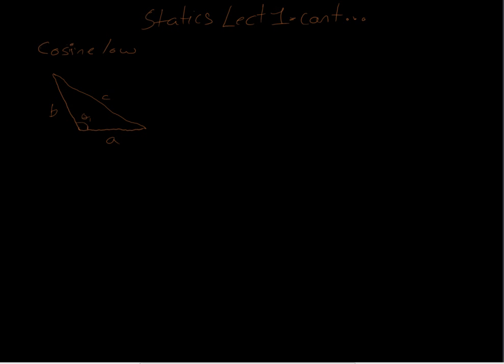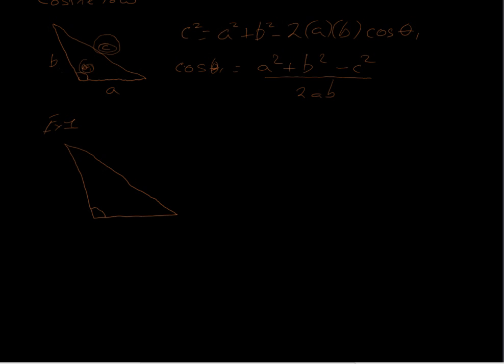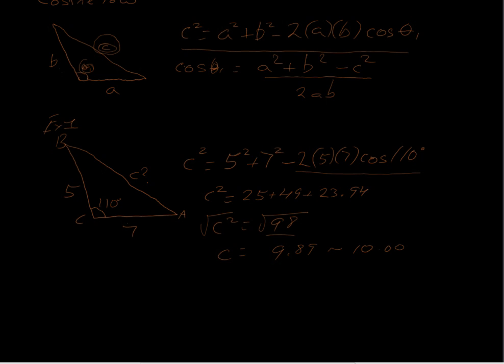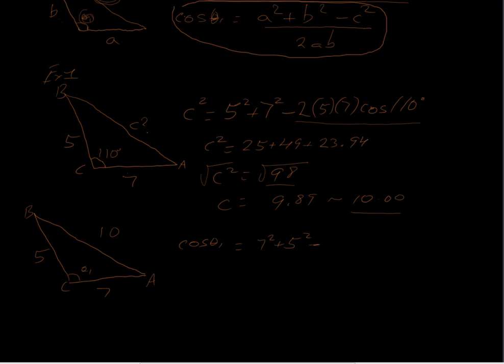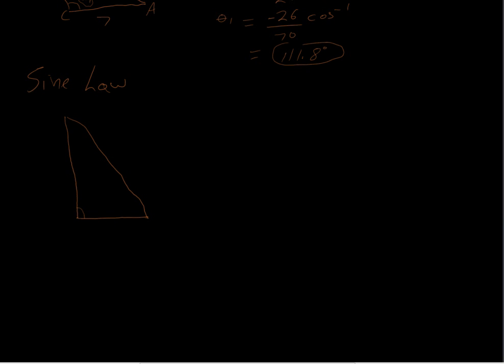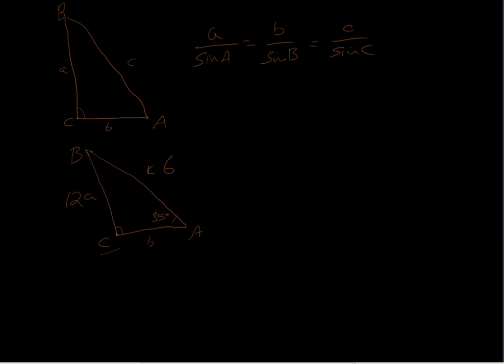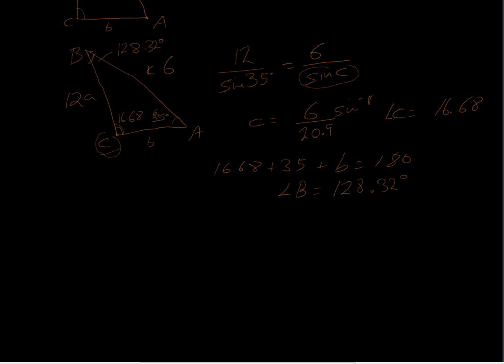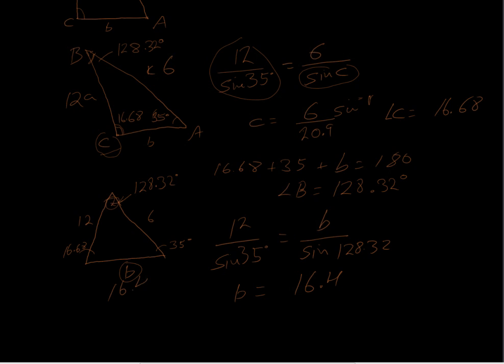Statics lecture 1 - part 2 trigonometry functions